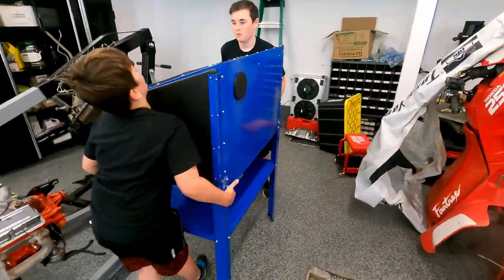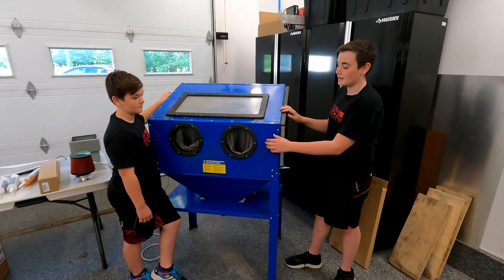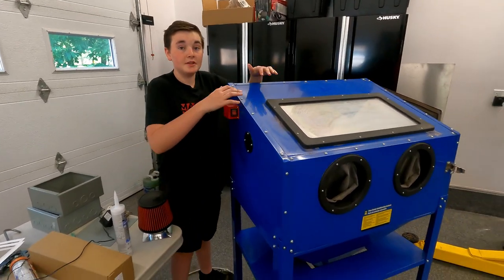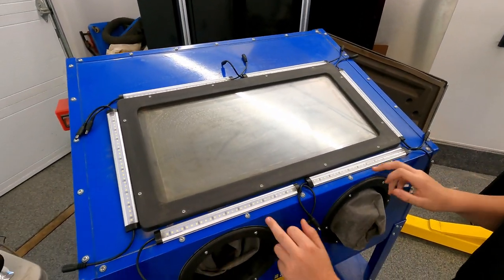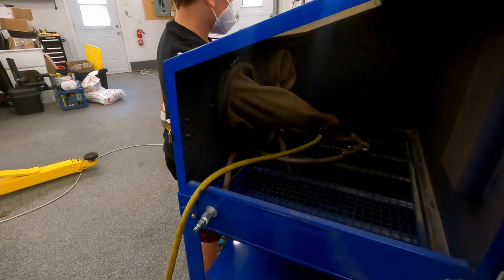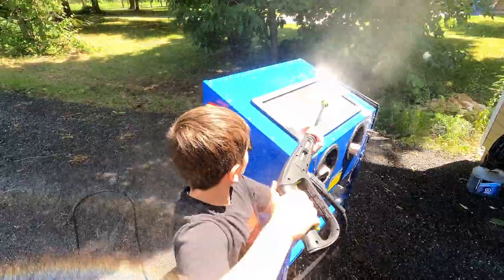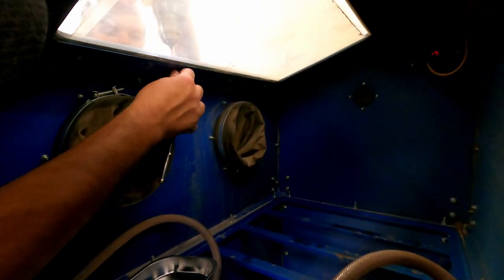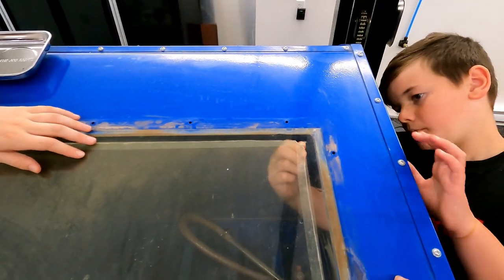Bringing our Sandblast Cabinet to the next level - Princess Auto / Harbour Freight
After using our sandblast cabinet for a while, it ended up dirty, dust would blow out of it. We couldn't see what we were doing in it. The light stopped working. It was time to do some modification and upgrade to it.

We cleaned it, reseal it, installed new LED light bar and also installed a filter system to bring the cabinet in negative pressure to pull out the dust using the vacuum Shop Vac. Result are amazing.
Improvements to Princess Auto or Harbor Freight sandblast Cabinet

Under Counter LED Light bar

Air filter

Air filter adapter

Gorilla Sealant

Gorilla Tape

Amazon Store

Here is some info on the cabinet from Princess Auto website.
This versatile abrasive blasting cabinet is perfect for removing rust, corrosion and paint from various surfaces, along with cleaning, polishing and finishing metal parts. Side door access allows easy loading and placement of large items. It features a large 12 x 24 in. plexiglass viewing window and 33-1/2 x 22 x 18 in. internal working area.

Feature(s)
Side door access for easier loading and placement of larger items. Large 12 x 24 in. acrylic glass viewing window with replaceable protective film and 33-1/2 x 22 x 18 in. internal working area. Heavy duty rubber gloves mount into the cabinet. Steel construction for superior strength and durability. Includes ceramic nozzles and dust collection port.

Application(s)
Ideal for removing rust, corrosion and paint from various surfaces, along with cleaning, polishing and finishing metal parts.